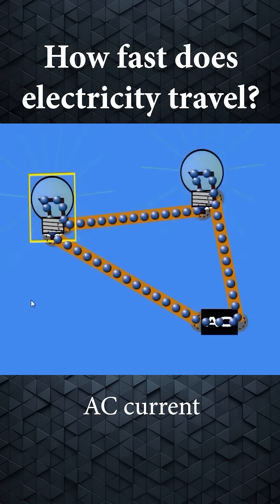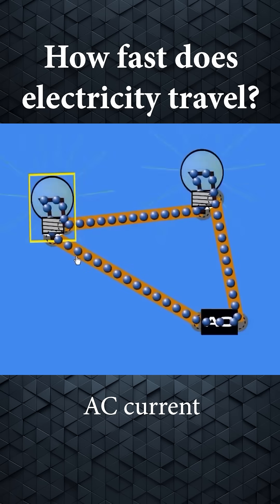how fast does electricity travel?